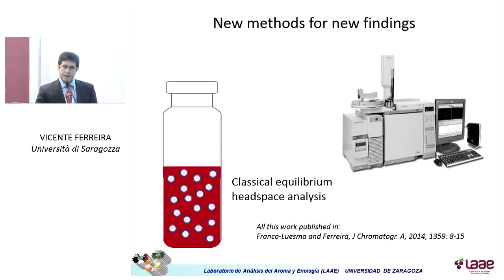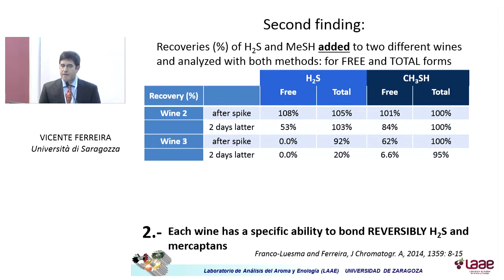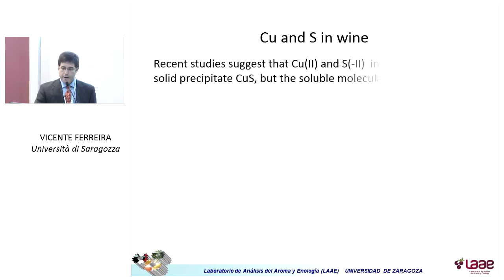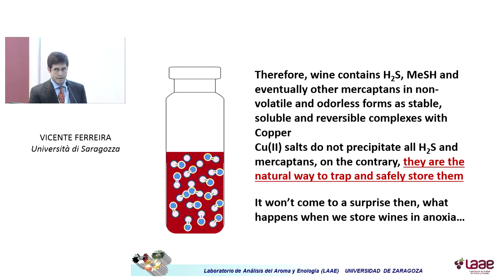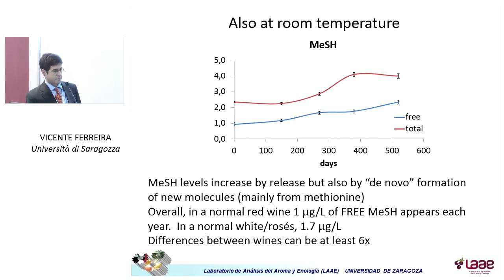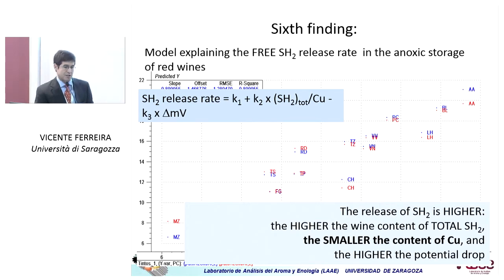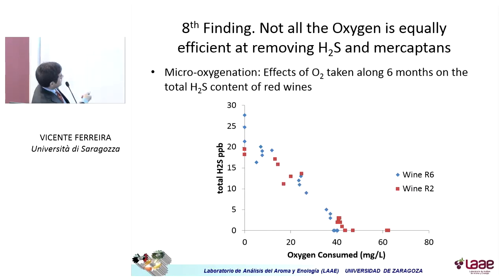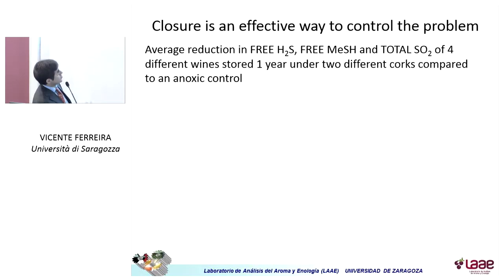Vicente Ferreira @ Premio Sive Oenoppia – Simei 2015